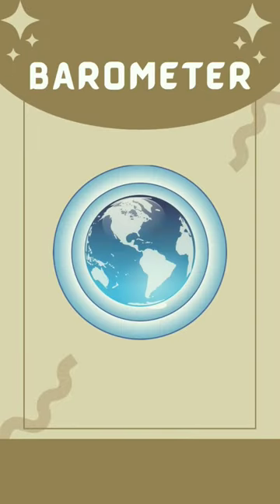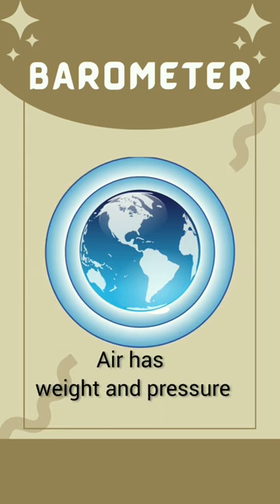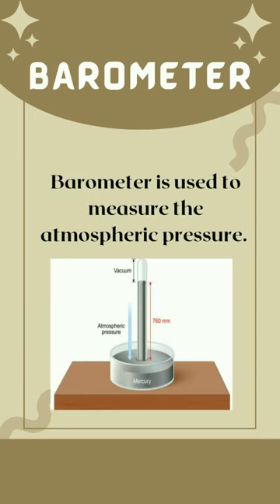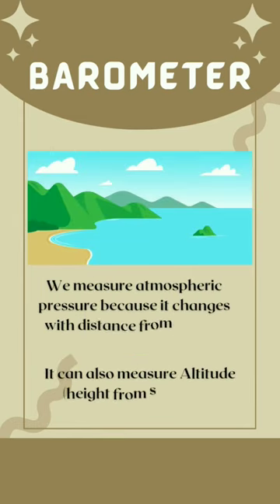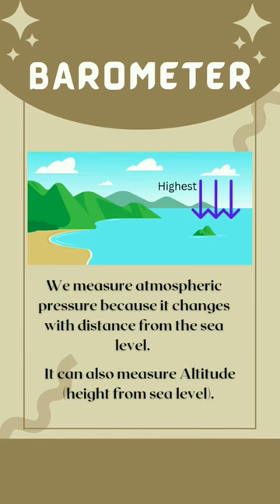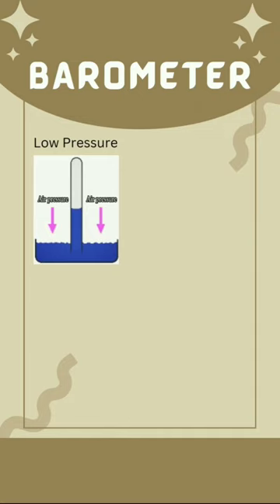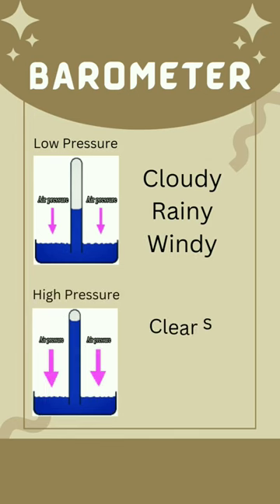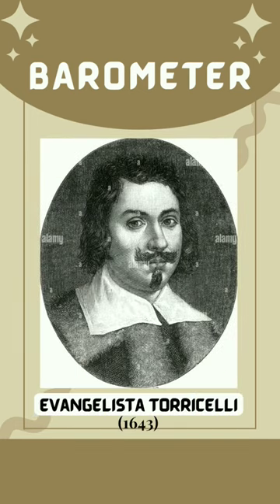B for Barometer⚛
THANKS FOR GIVING YOUR TIME HERE